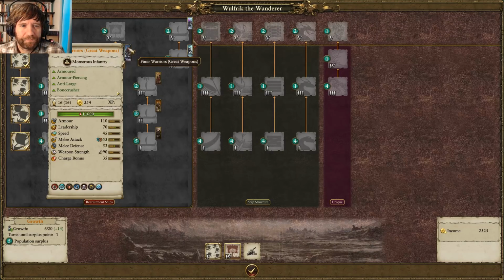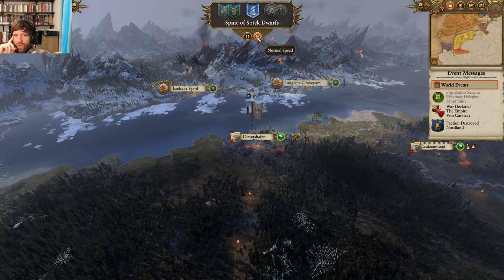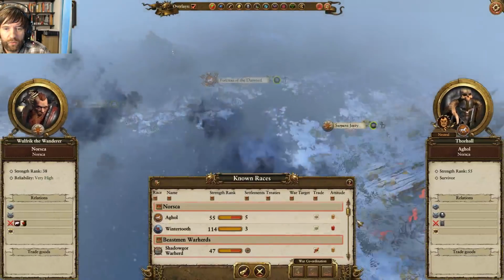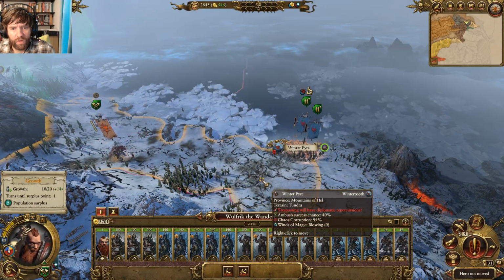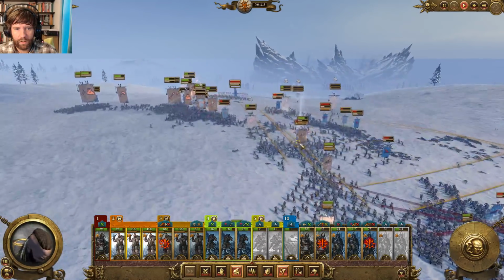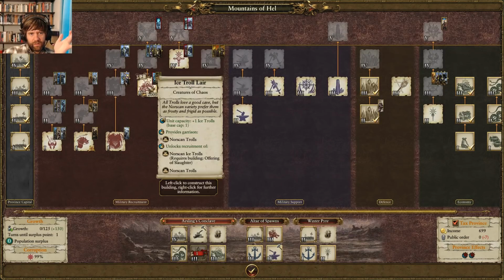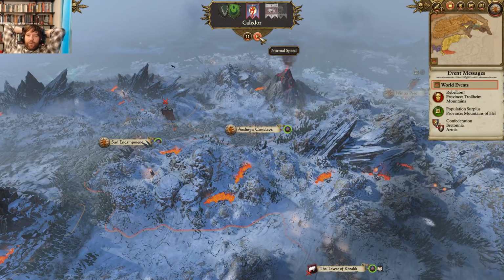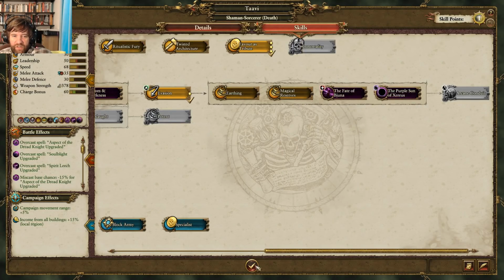Legendary Norsca SFO Mod In-Depth #5 (Wulfrik) -- Mortal Empires 2019 -- Total War: Warhammer 2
Battle Time-stamps:
31:00 = Wulfrik vs. Throgg